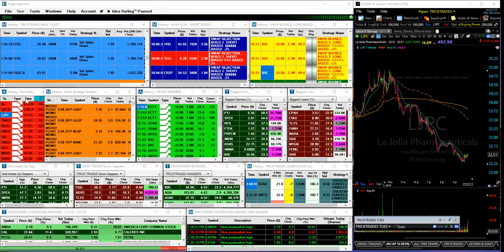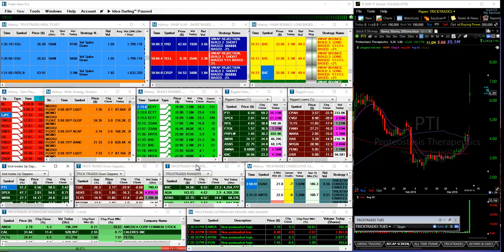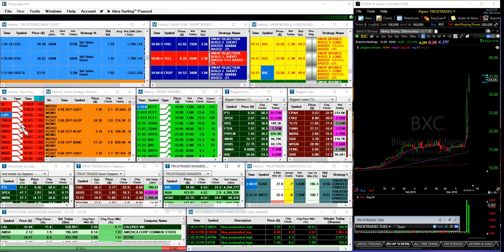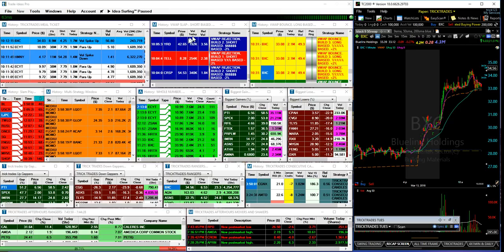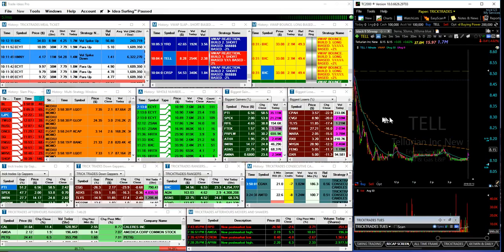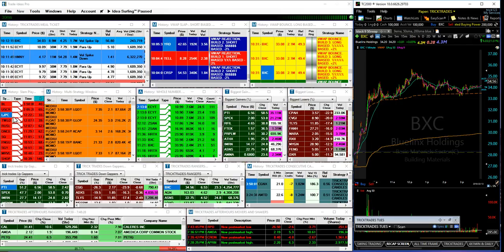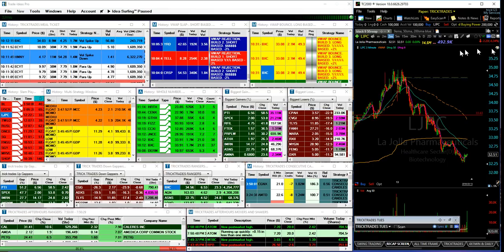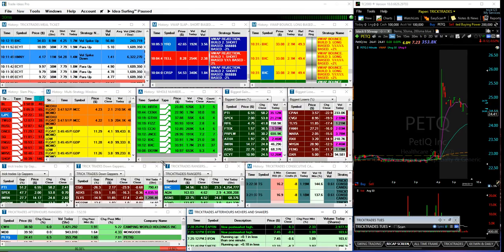TrickTrades SAVAGE SCANS preview (best stock scanner on the planet) 2018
This is a breakdown of what Savage Scans is all about. There is nothing else like it ANYWHERE.

These scans have been built and tested over months and months and they are dialed in to near perfection.

If you want to capture monster moves each and every day...Points...not Pennies...then join TrickTrades today...Just click the link above!

Finally...become successful, consistent, and FREE...and see why we're different than everybody else!

🔥 How to use technical indicators to make monster moves and make POINTS not PENNIES...

Here you will get real, transparent lessons on how to become successful and consistent trading the stock market.

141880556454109